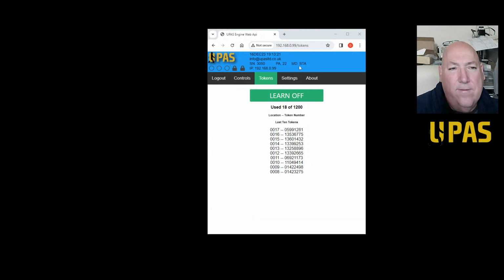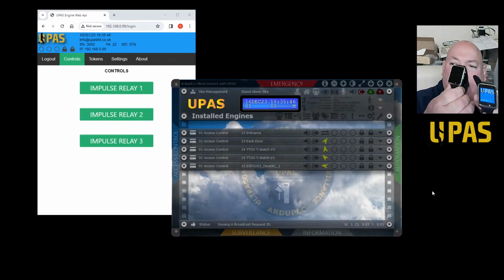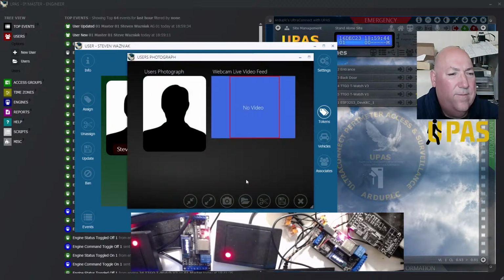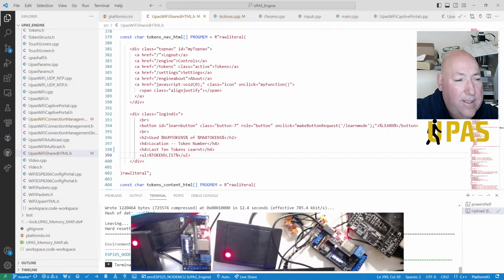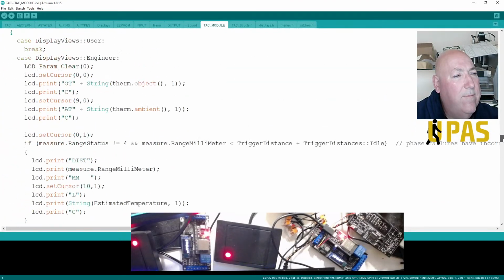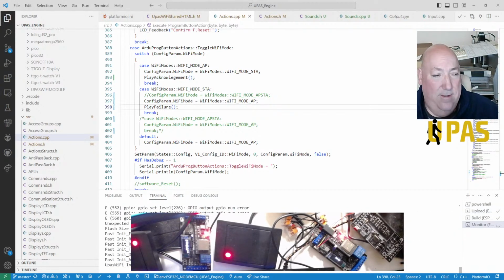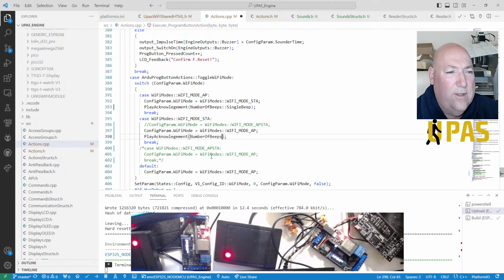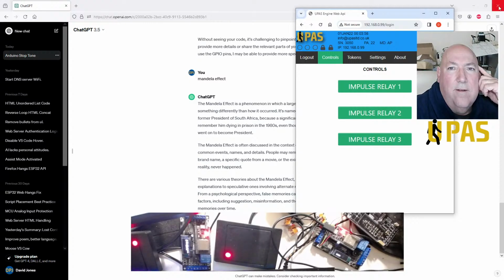UPAS Project Like ESPHome Tasmota etc etc etc more bring up #12